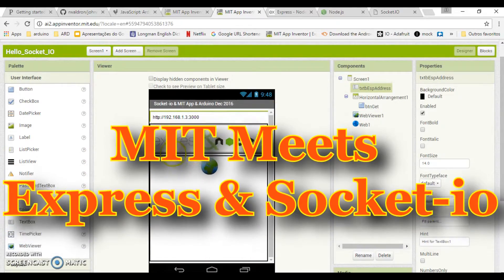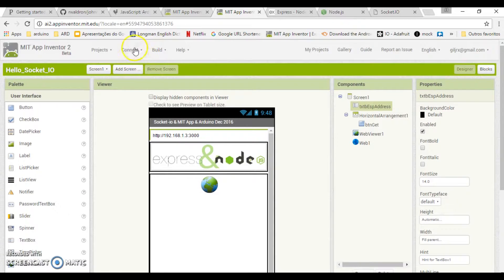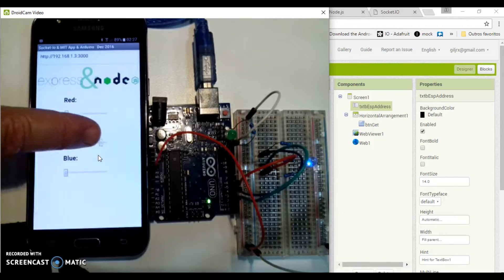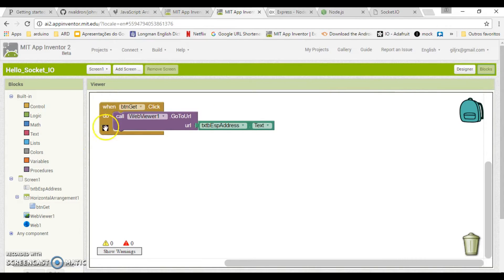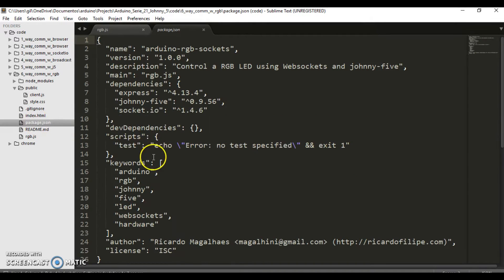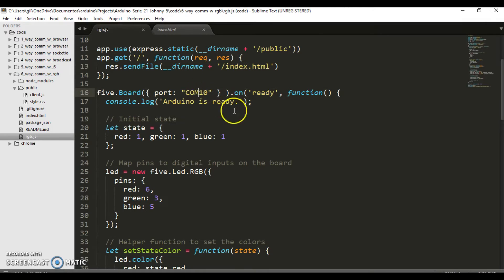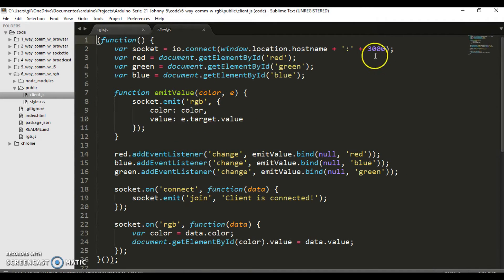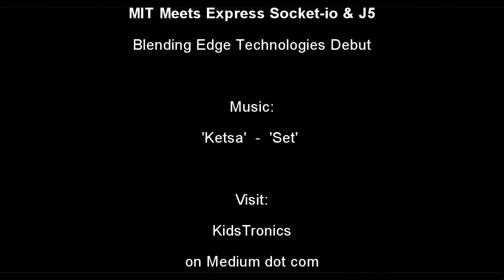MIT Meets Express Socket-io & Johnny-Five - kidSerie 07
MIT App Inventor 2 Tutorial Wellcome!!! this time we came equipped with a powerful arsenal: We bring the Express Framework, together with the Node js, Johnny-Five and Socket-io . KidsTronics